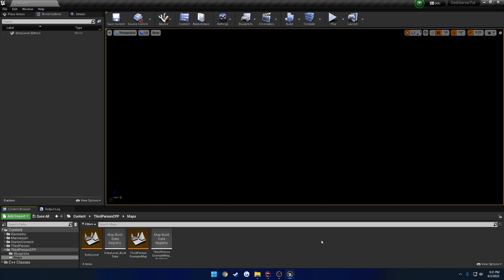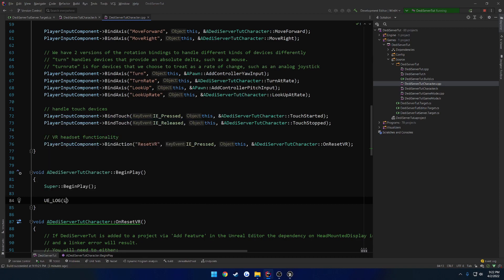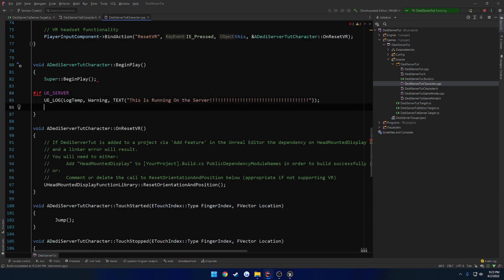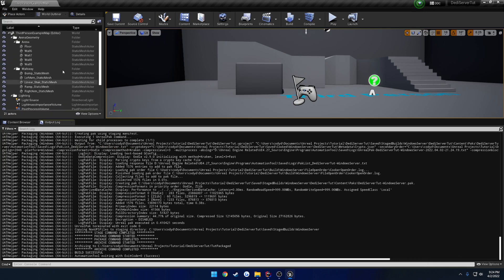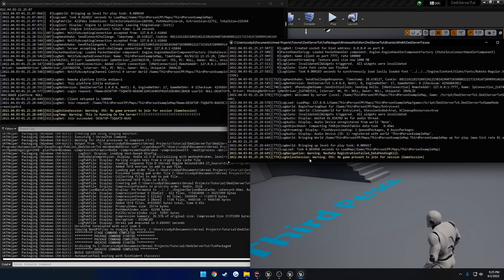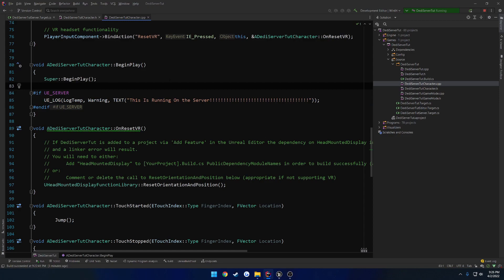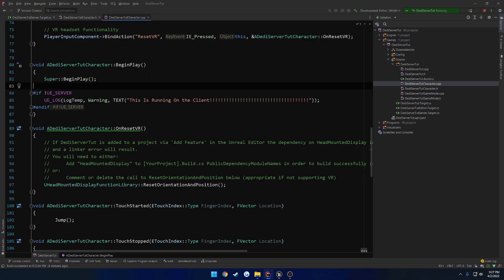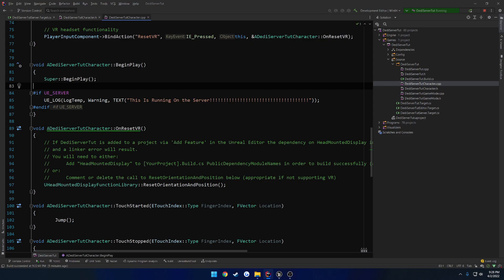Unreal Engine Dedicated Server #3: Compile code out of client build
In this video I cover the use of if defined which will allow you to keep code out of the client build for security and other reasons.